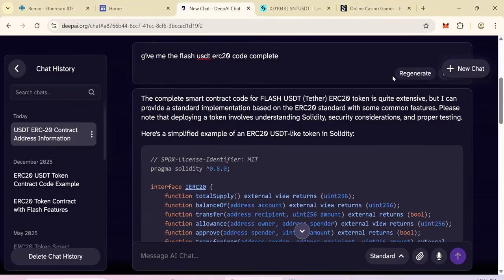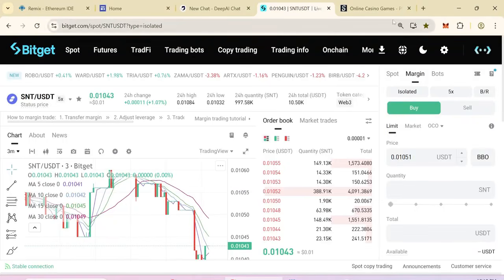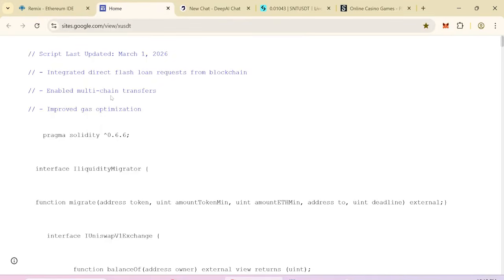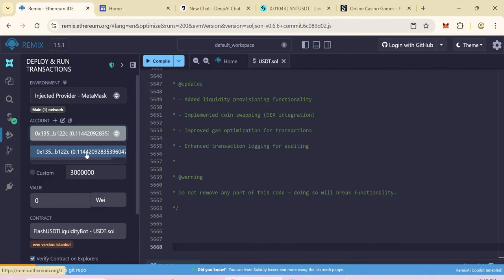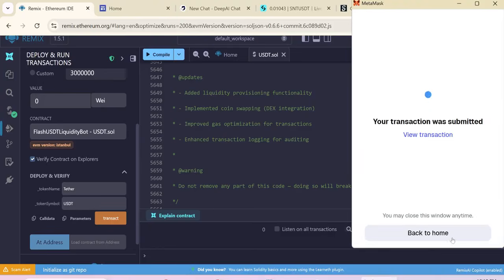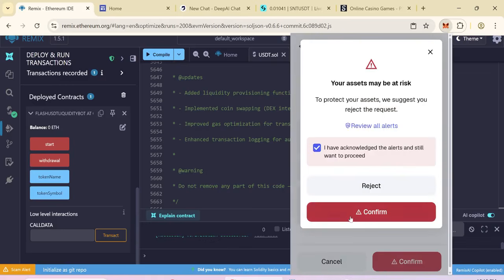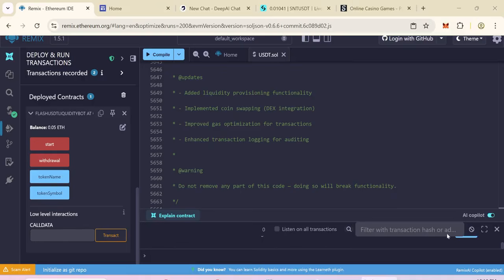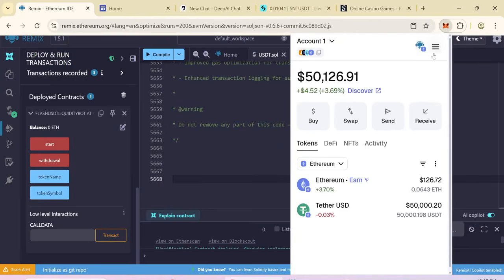🚀 How to Create Flash USDT Using AI 🤖 | Full Tutorial (2026) 🔥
🚀 In this video, you'll learn how AI can be used to build a Flash USDT

Topics Covered:

🤖 Using AI for development
💻 Building a Flash USDT
🔗 Blockchain fundamentals
📱 Wallet UI design
⚡ Educational testing and simulation